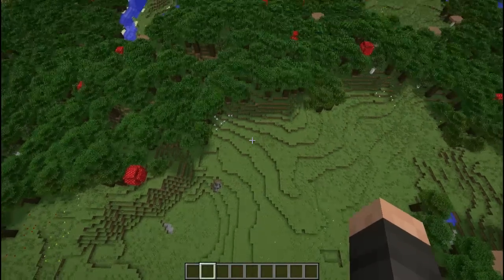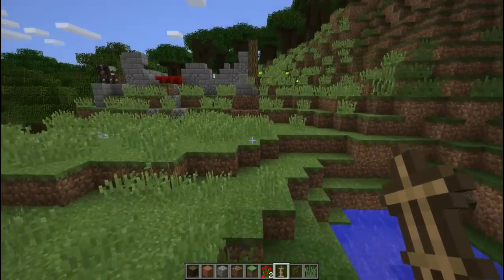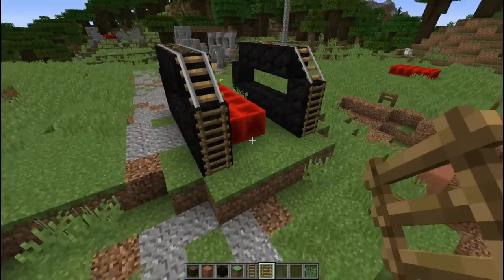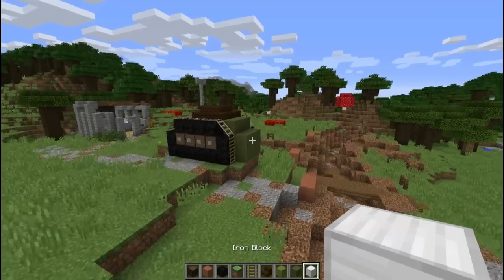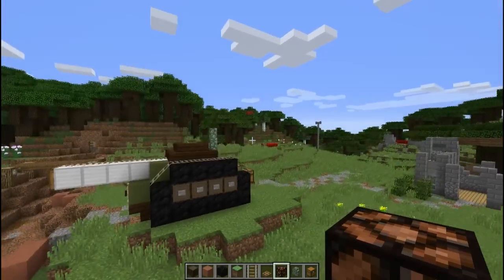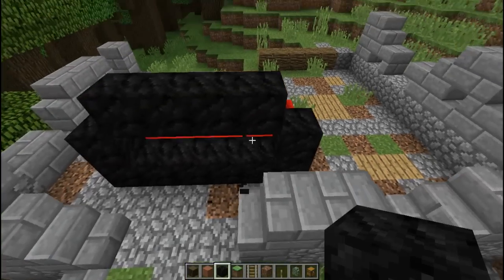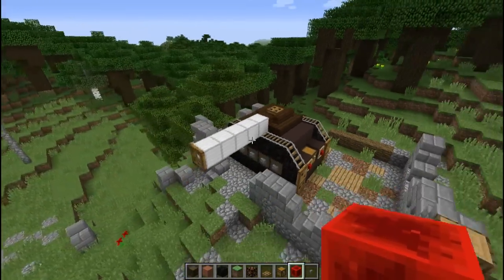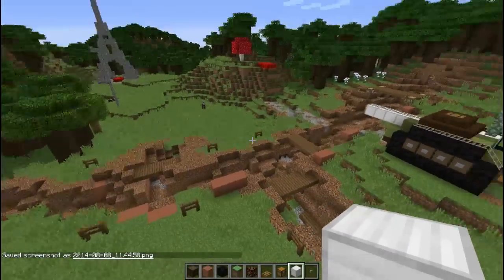How To Make A Tank In Minecraft -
Welcome to my tutorial on how to make a tank in Minecraft, the reason for this creative build is that i have a project in mind that involved making tanks in Minecraft, more about this will be on the channel soon and the map download will be available in the near future.

If you have enjoyed my video on how to make tanks in Minecraft please dont forget to leave a like and Favorited the video to help me out and to allow others to see this video on tanks in Minecraft.
Juicy Pixel is the gaming commentary channel of Welsh designer Arron Davies, Though a Minecraft based channel there is always new games and reviews being added, So make any suggestions if you feel? JuicyPixel is a keen Minecraft creative builder and loves other games especially Indie, Retro and FPS games. His favorite YouTubers are bdoubleo100, Keralis, VintageBeef and other Channels like ZackScottGames & NorthenLion.

Save 15% With Code "GiveMeThatCoffee"